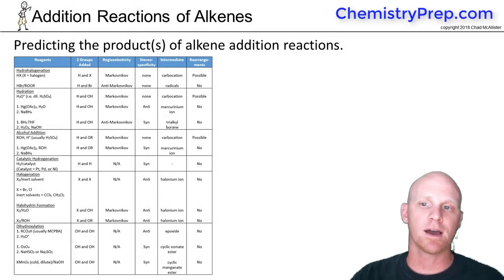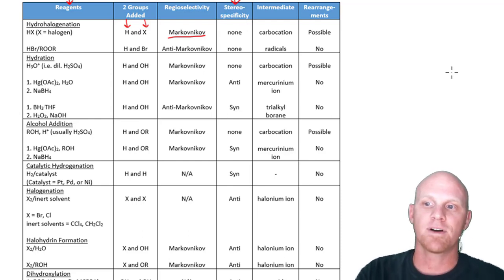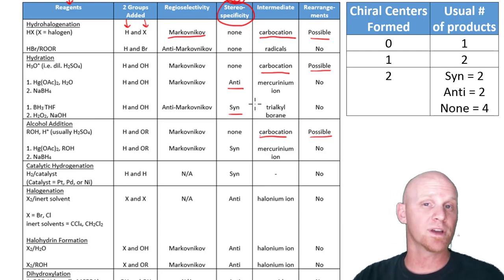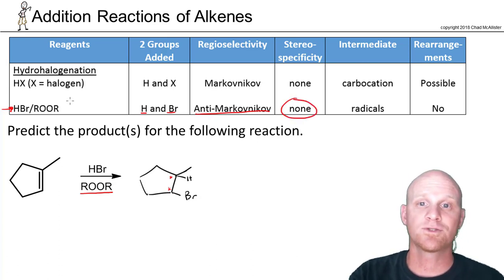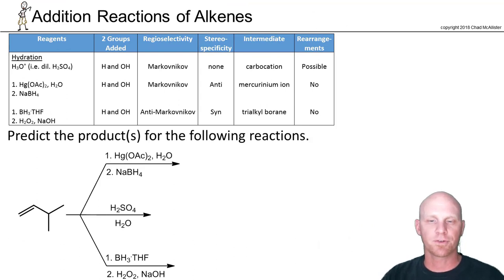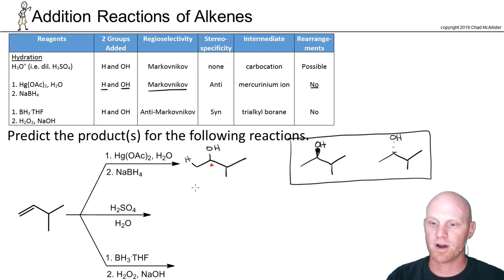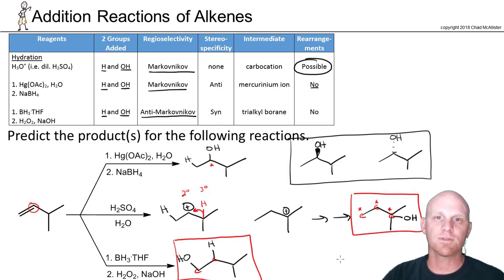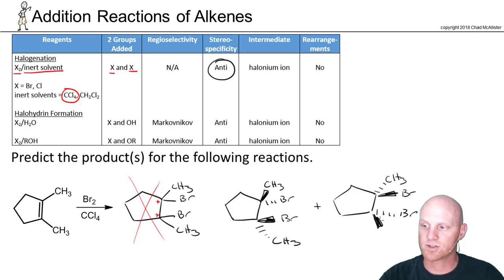8.8 Predicting the Products of Alkene Addition Reactions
Chad provides a chart summarizing the Alkene Addition Reactions and works several examples to show how to predict the products of Alkene Addition Reactions.

Happy Studying!